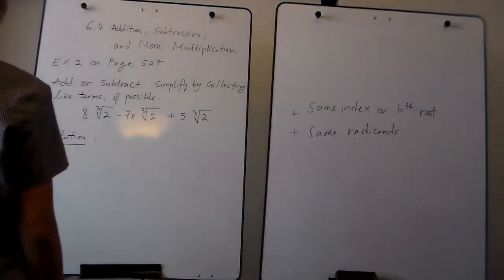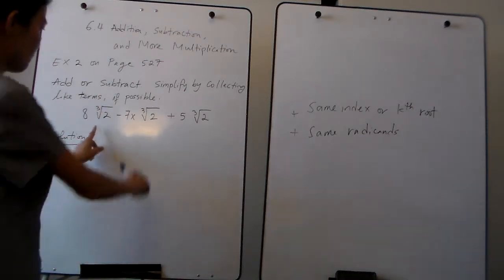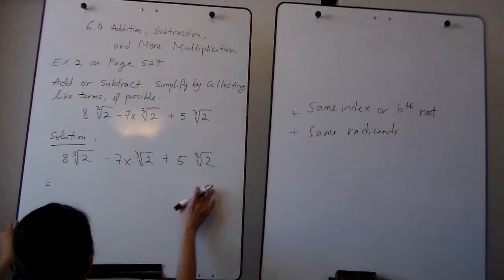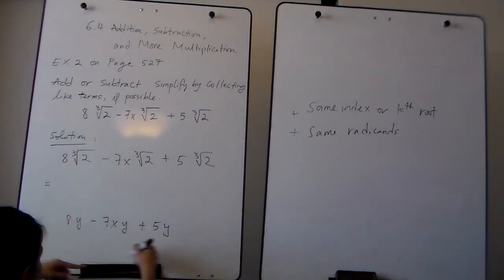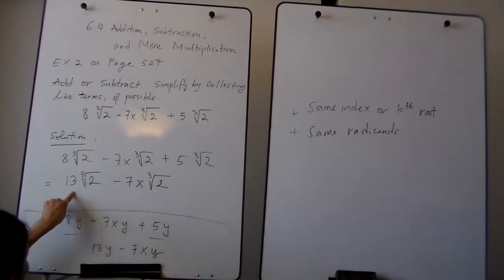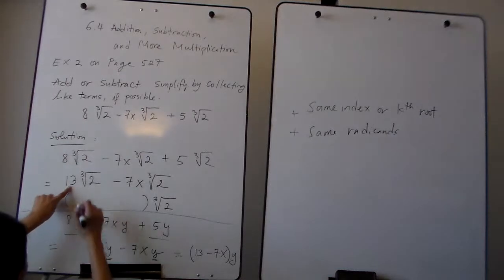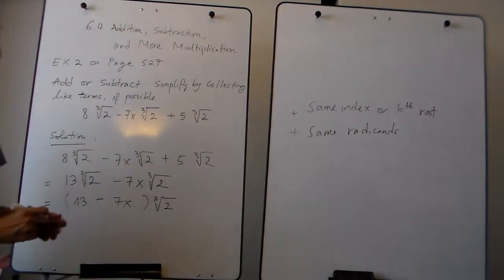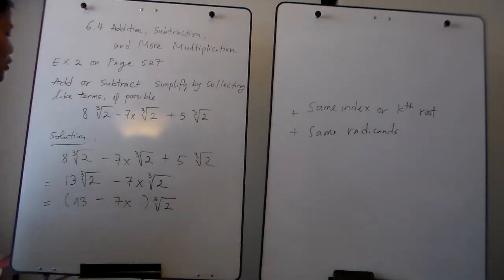Section 6 4 Ex 2 Page 527